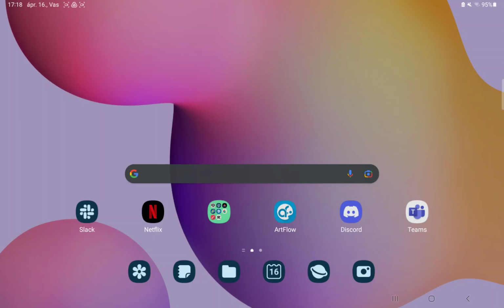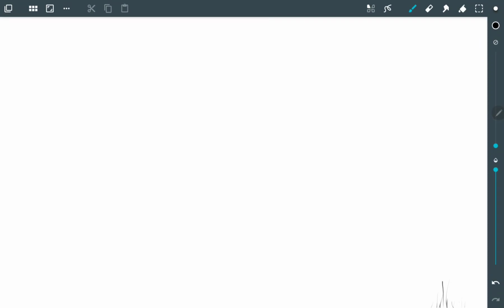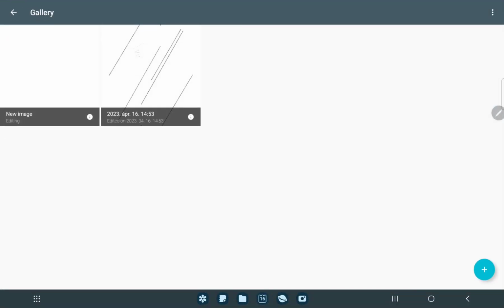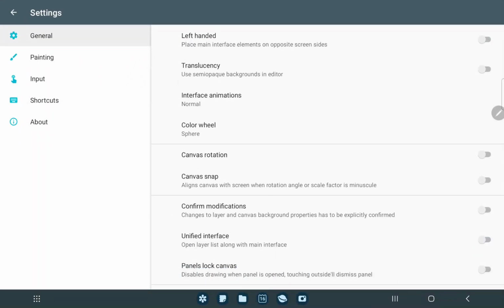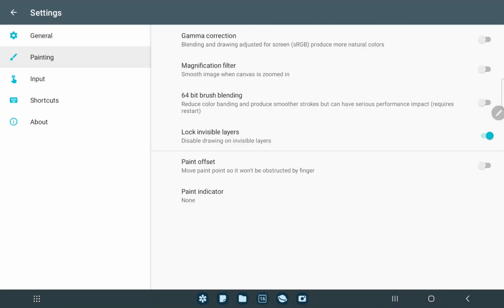How to enable the magnification filter function on ArtFlow?